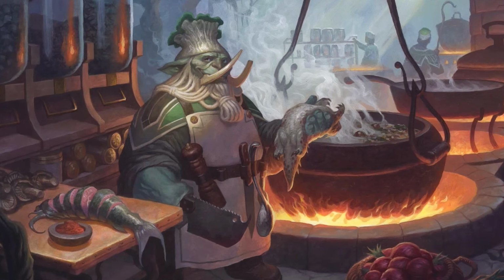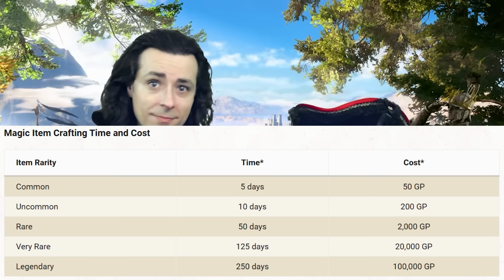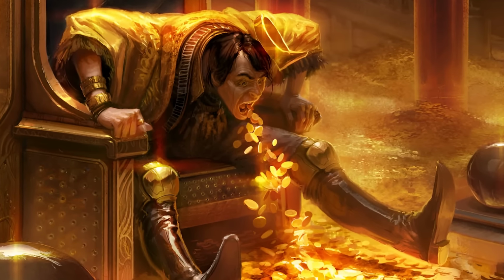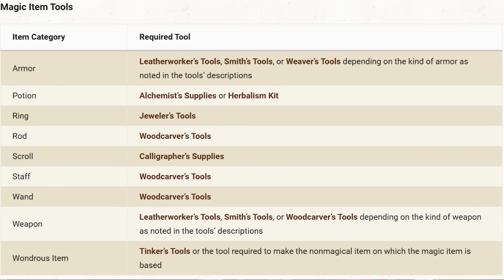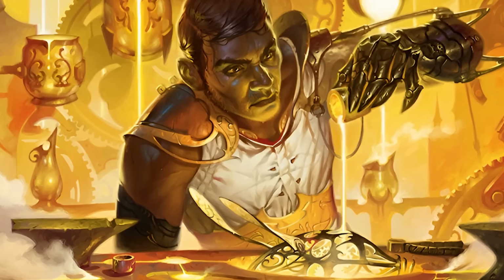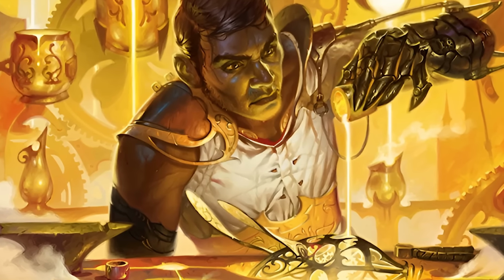How to CRAFT MAGIC ITEMS in Dungeons & Dragons 2024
🔮 Crafting Magic Items in D&D 2024: A Complete Guide ⚙️
Welcome, adventurers, inventors, and enchanters! In this video, we break down the game-changing new system for crafting magic items in the Dungeons & Dragons 2024 Dungeon Master's Guide. Whether you're creating life-saving potions, enchanting legendary weapons, or brewing arcane artifacts, this system puts the power of magic in your hands! Learn everything from required skills, tools, and raw materials to crafting times and costs for every rarity tier. 🎲✨

Join us as we explore how to craft your very own magical arsenal, complete with pro tips, incredible item highlights, and creative storytelling opportunities for your campaigns. Whether you're a seasoned Dungeon Master or a player looking to shape the world, this is your ultimate guide to magical crafting! 🛠️

Time Stamps
0:00 – Introduction: Why Crafting Magic Items Is a Game-Changer
1:03 – Skills and Tools You’ll Need to Craft Magic Items
1:53 – Gathering Materials: Gold, Time, and Arcane Recipes
3:26 – Crafting Assistants: Speeding Up the Process
4:27 – Consumables vs. Non-Consumables: Time and Cost Breakdown
5:30 – Crafting Different Item Types: Armor, Potions, Rings, and More
6:24 – Narrative Hooks for Magical Crafting in Your Campaign
7:04 – Common Magic Items: Small but Mighty
7:40 – Uncommon Magic Items: Level Up Your Party
8:10 – Rare Magic Items: Power and Prestige
8:44 – Very Rare Magic Items: Dream Big, Adventurers
9:38 – Legendary Magic Items: The Ultimate Rewards